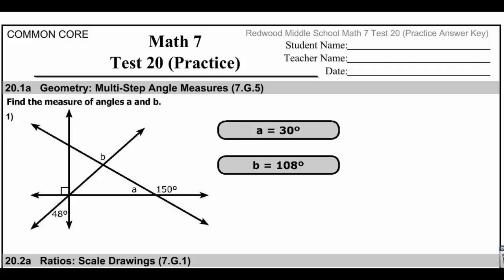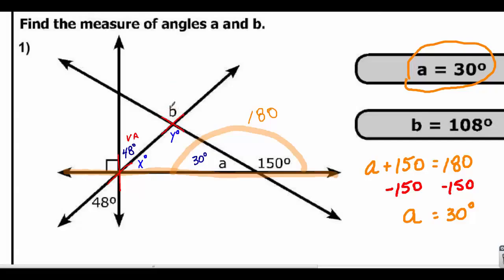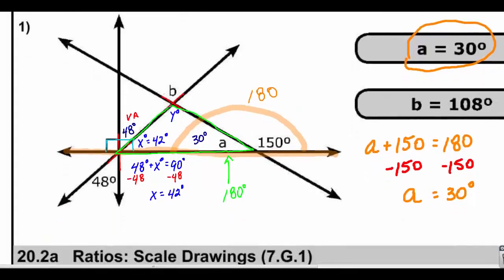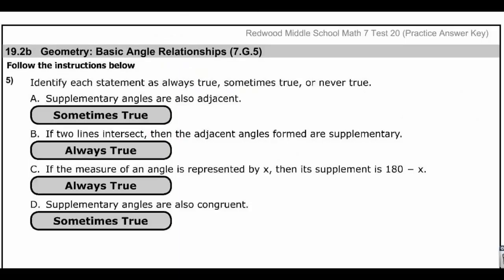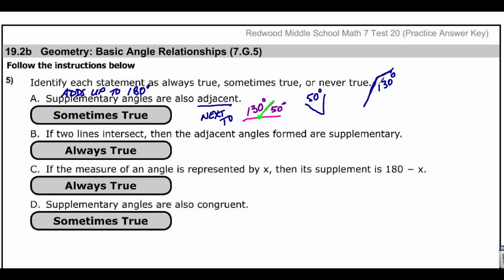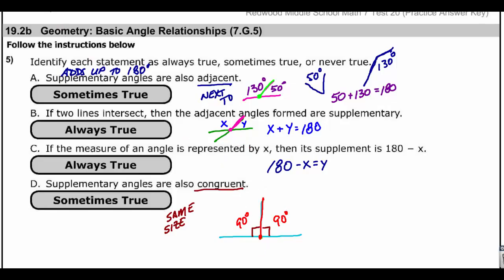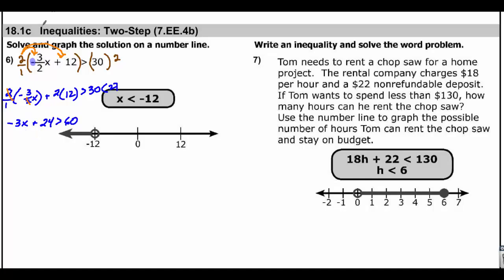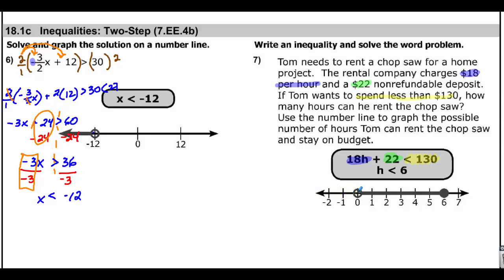Math-7 Pacent Week-20 Practice Test Answers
This is a step by step explanation of the Math7 Pacent Week-20 Practice Test